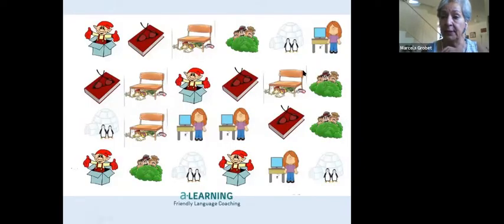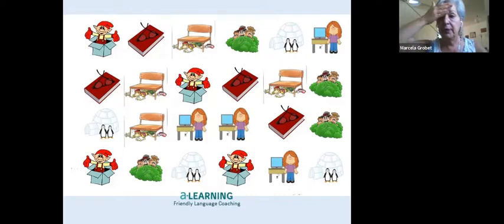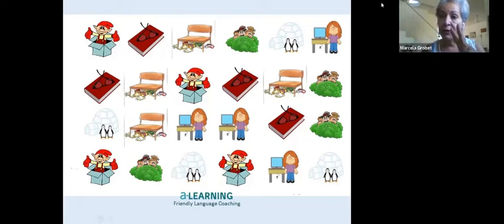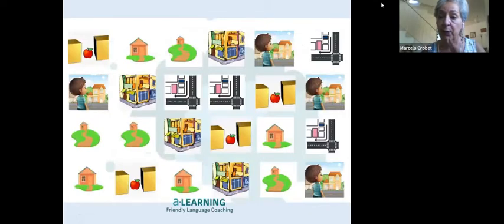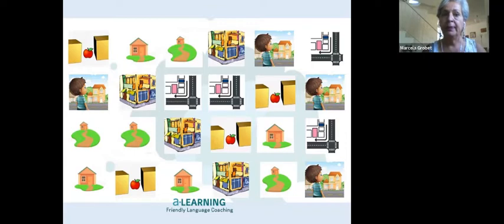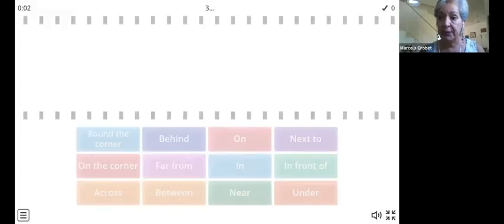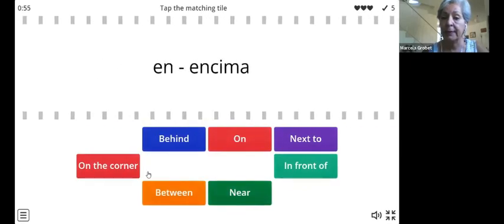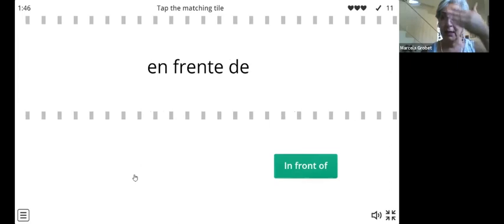7 minute Language Bits Prepositions - BEGINNERS - Principiantes - a-Learning México - Aprende Inglés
¡Con juego! Pulsa la siguiente liga:
En este video, aprende y practica las preposiciones básicas del inglés con un ejercicio de gimnasia cerebral. ¡Utiliza tu cuerpo para aprender!
El video es para principiantes, pero también lo puedes usar para recordar las preposiciones de lugar.
Practica escribiendo enunciados aquí en los comentarios.
También puedes plantear tus dudas y sugerir qué tema quieres que tratemos.
Síguenos: @alearningmx